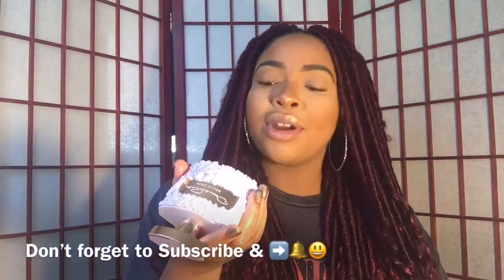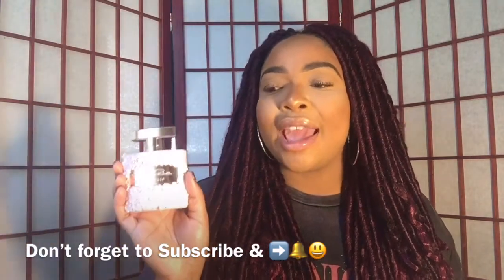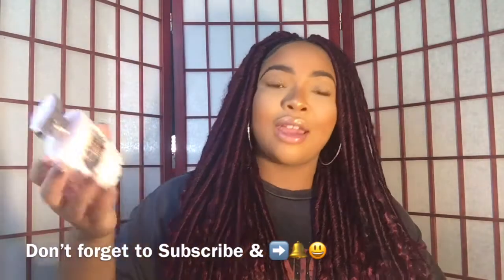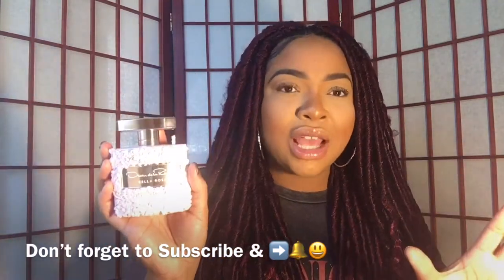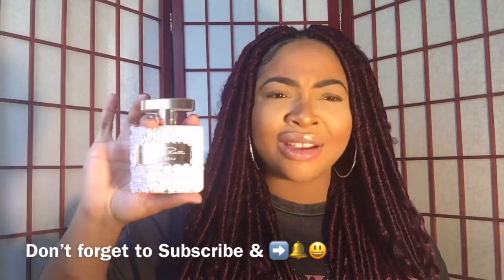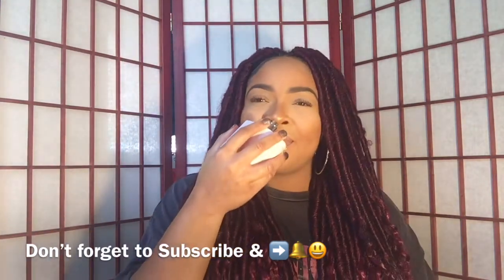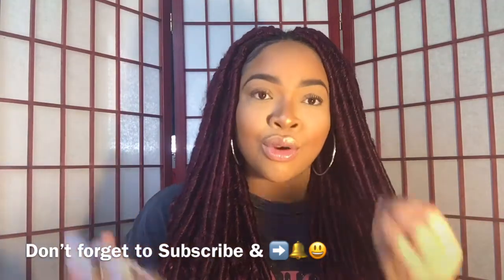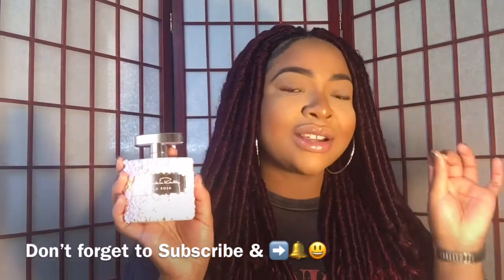Oscar De La Renta “Bella Rosa” | Fragrance Review | Perfume Collection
Hey Lovelies,

Or

Tip: Don’t forget to take advantage of the coupons that are offered on the sites like Fragrancenet & Fragrancex!!

Steph ❤️